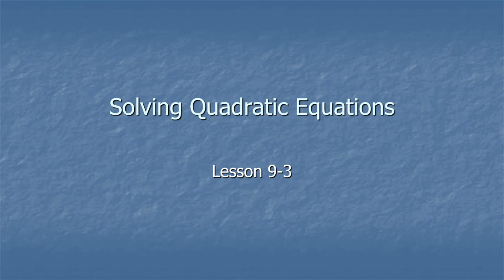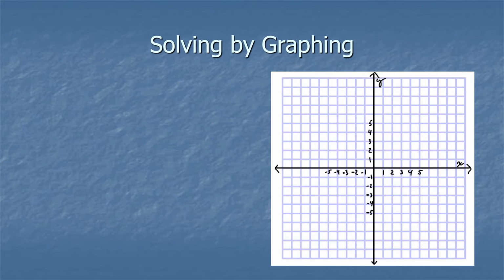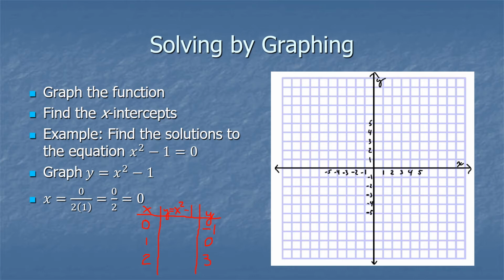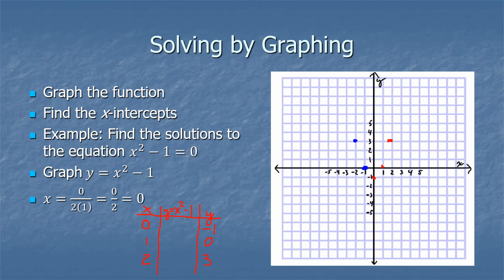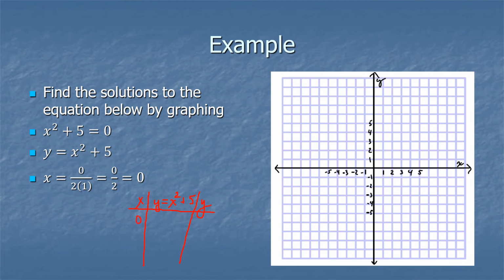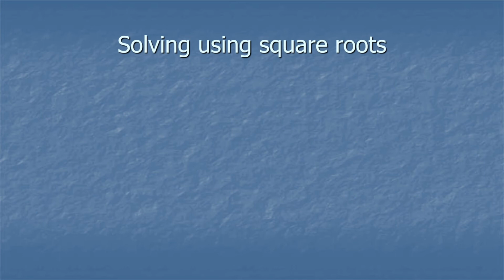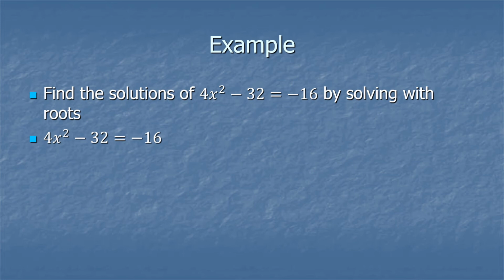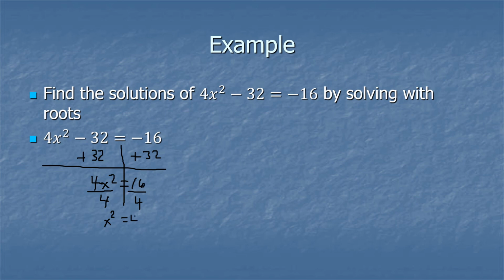Lesson 9-3 - Solving Quadratic Equations